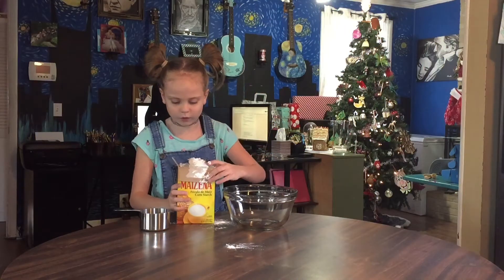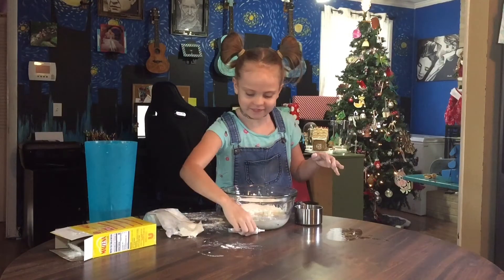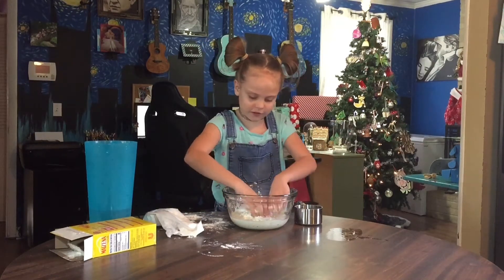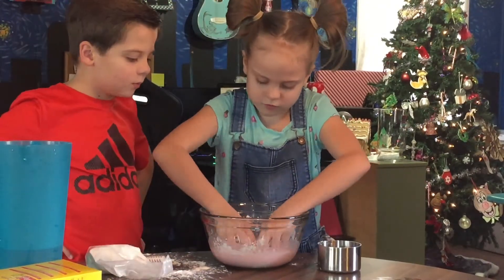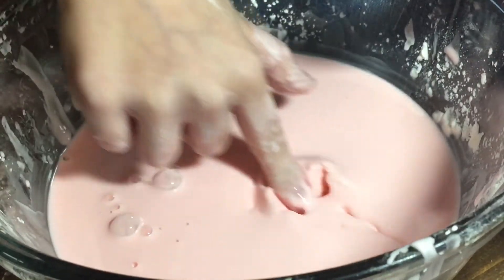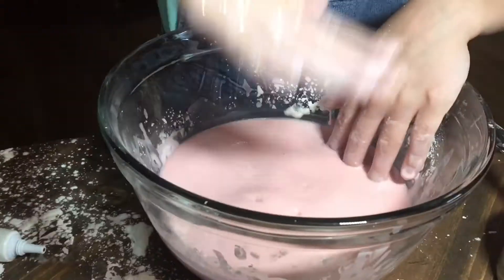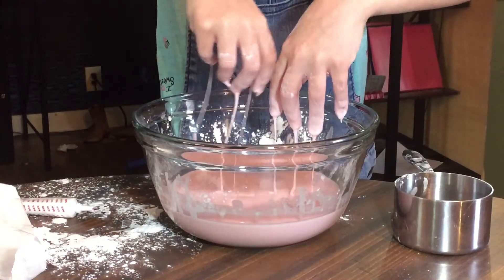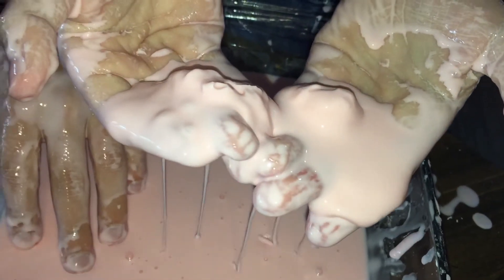OOBLEK- Solid or Liquid?